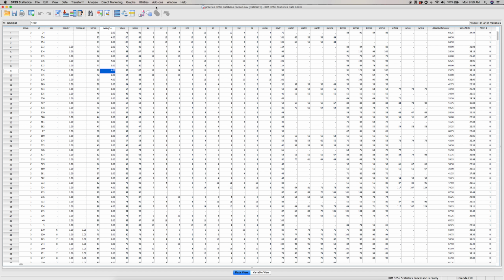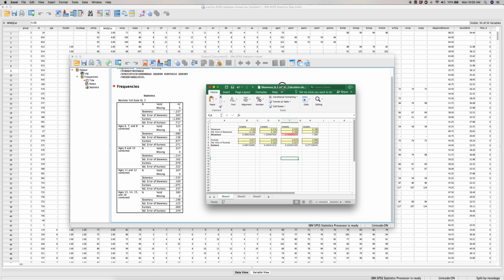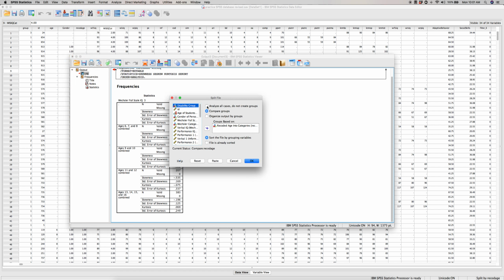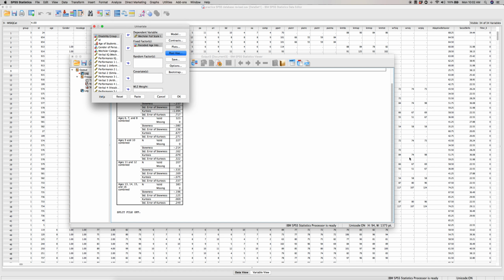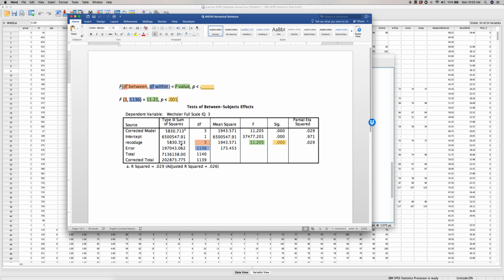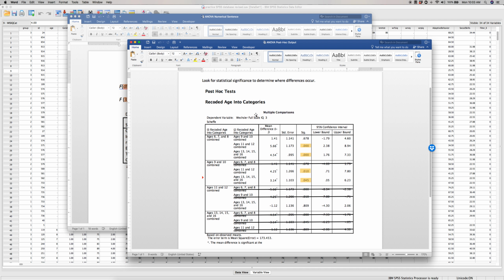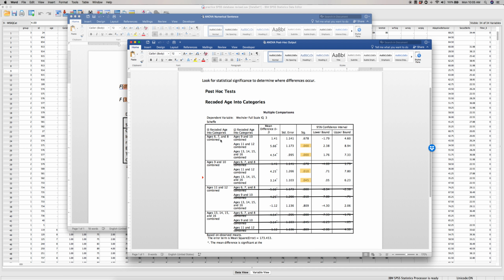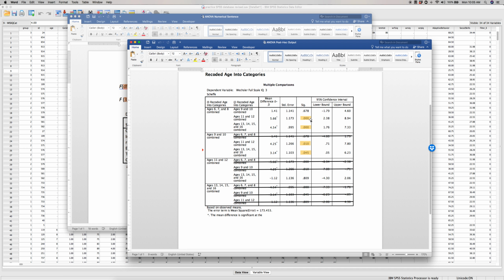ANOVA SPSS Instructions